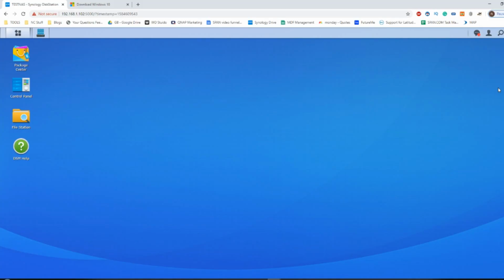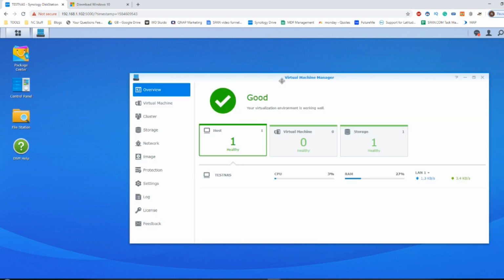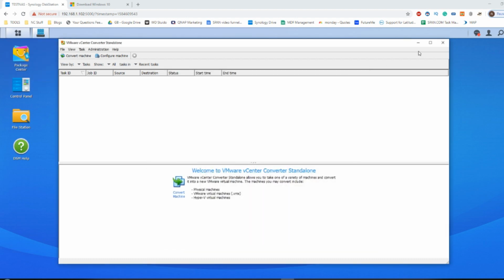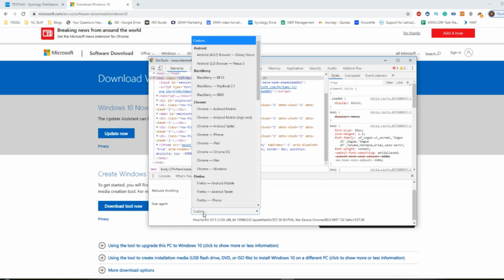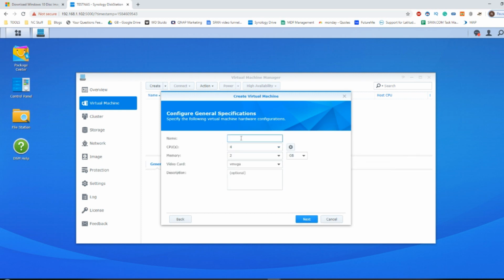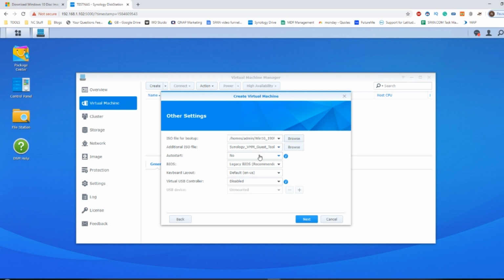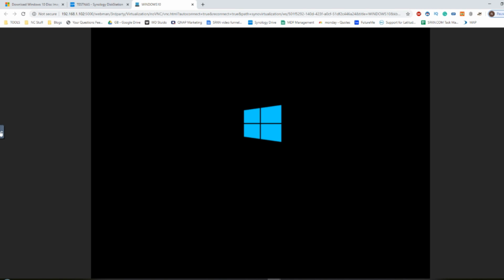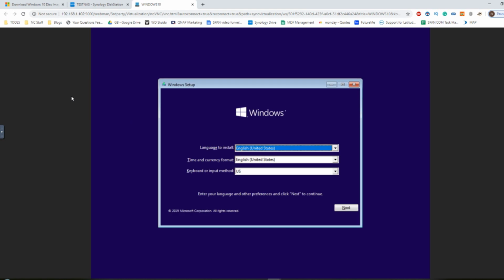How to Install Windows 10 on a Synology NAS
How to Setup a Virtual Machine on your Synology NAS Drive

Regardless of wherever you are in the world right now, the virtues of conducting your business operations remotely, as well as ensuring the security and dependency of your assets (physical or digital) have never been more relevant. Perhaps you are considering shifting a % of your workforce into remote access roles so they can do their jobs from home, or you are an employee or self-employed individual that is weighing up their options need a robust virtual machine solution? Into this arena, we have Synology NAS and their Synology Virtual Machine Manager software, that has developed over the last 2 years into quite an impressively featured, yet user-friendly VM platform. Supporting numerous VM image types (ranging from Windows to Linux Ubuntu, Android and even virtual Synology DSM) it is quite a powerful tool that allows you to create a virtual desktop computer experience that will reside on your NAS drive for access over the network or internet. Despite the technical nature of virtual machines, it is actually surprisingly simple to set up a Windows 10 virtual machine on a Synology NAS, with free tools online to convert your physical Windows PC into a virtual image (with VMware- VMware VCenter Converter and Hyper-V/Microsoft Disk2vhd), as well as the option to download a free trial copy of Windows 10 from the Windows store (if you click that link with a Windows PC, it won't show the ISO file, so visit it with an Android/iOS/OSX based device to see the link properly), which you can then validate with your own product key, or start with a new one, there are lots of options to set up your Synology NAS based Windows 10 virtual machine. So, let's go through how to do it.